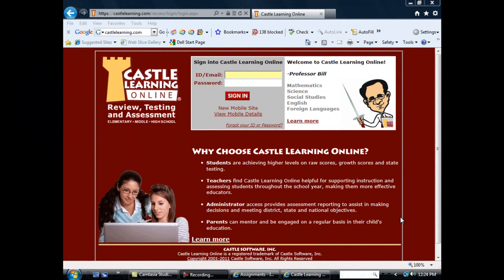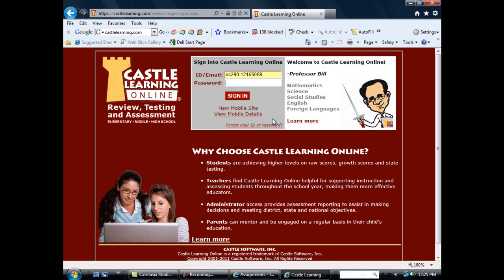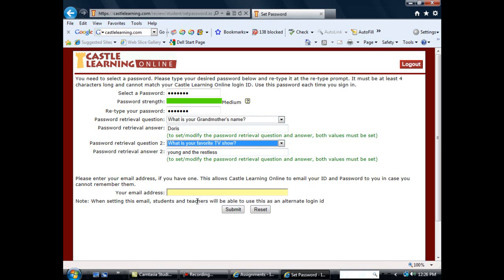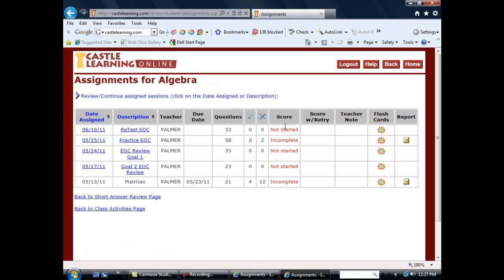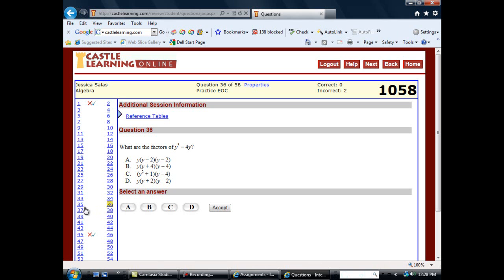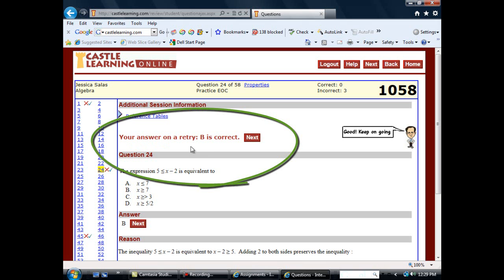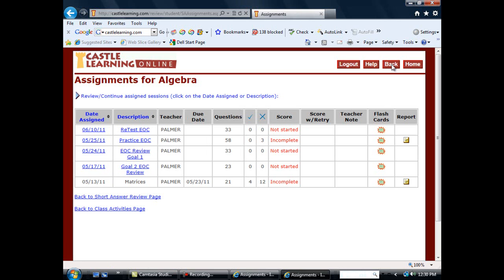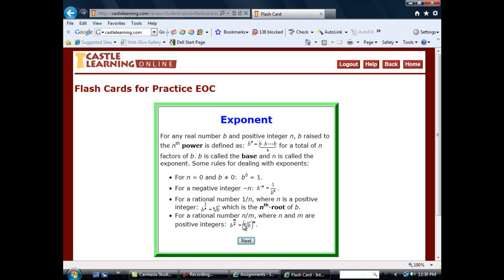Castle Learning Introduction